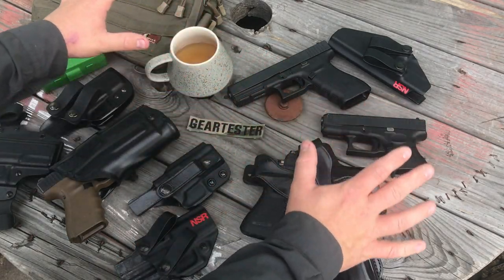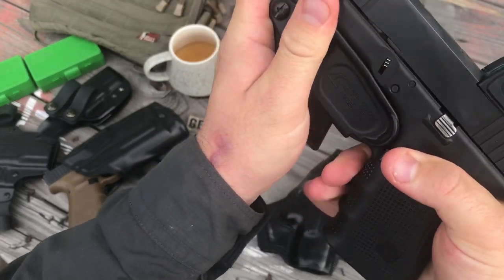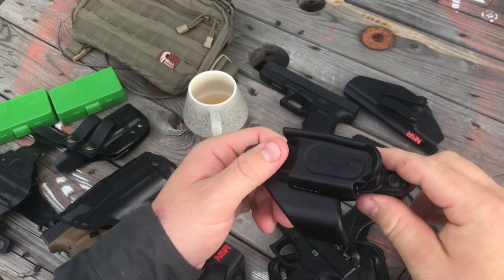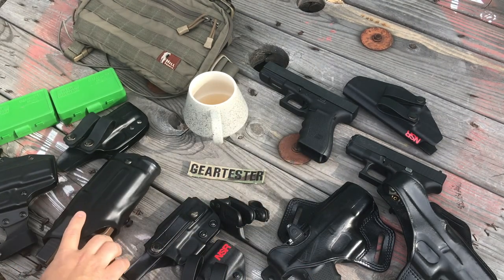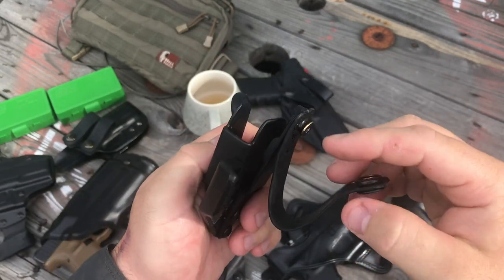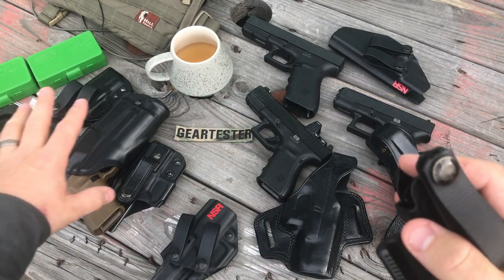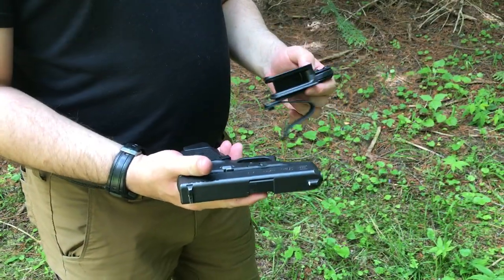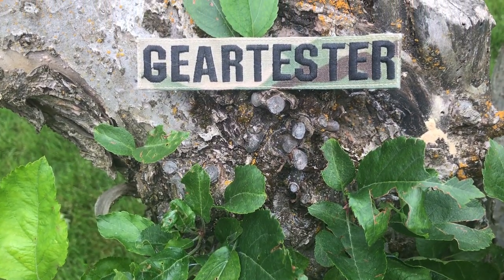Raven Concealment Vanguard 2 - Full Review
In this video I share my opinions on the Raven Concealment Vanguard 2 minimalist holster.